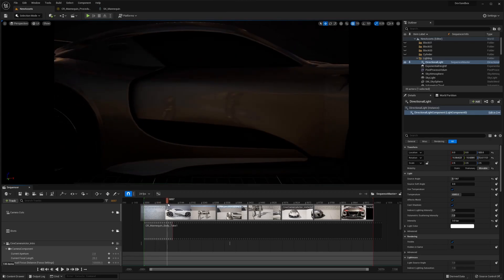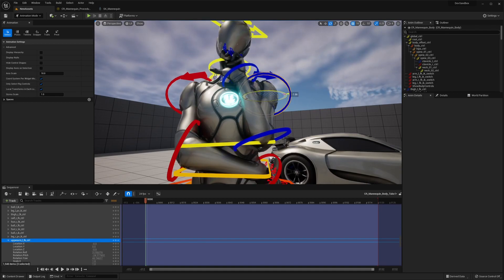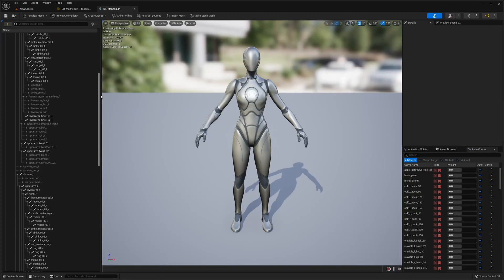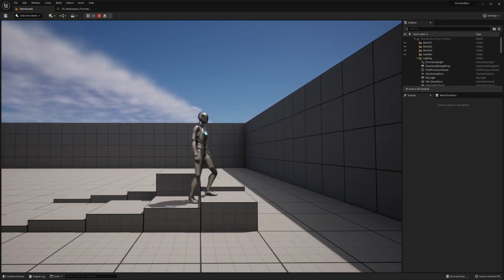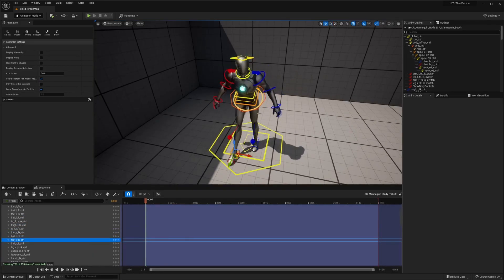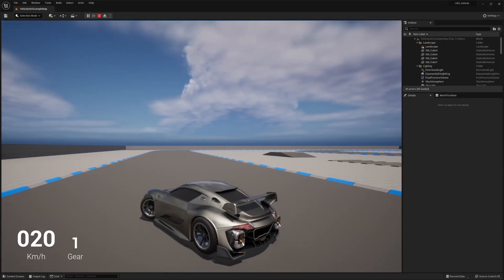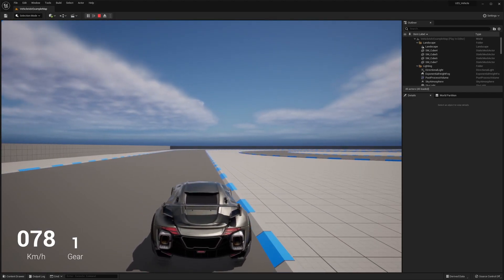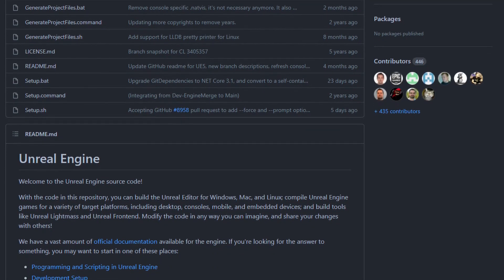New Mannequins and Sports Car in Unreal Engine 5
A massive update is coming to the Unreal Engine 5 templates! New mannequins, sports car, control rigs, and a whole lot more will be available soon.

The new mannequins come with many new features, such as new control rigs ready for rigging and procedural Foot IK. The Sports Car is a Chaos physics-enabled vehicle that uses a control rig and data assets for the wheels.

These refreshed assets, and their examples, will definitely be a boon for teaching developers how to use many of the new features found within Unreal Engine 5.

While these are currently only available via the ue5-main branch on the Unreal Engine Github repository, there is a high probability that these will be available by the official Unreal Engine 5 release. If not then, they will definitely be released in 5.1.

 Timestamps
00:00 - Intro
00:09 - Cinematic
00:39 - Cinematic Details
01:01 - Mannequin Details
02:03 - Sports Car
02:28 - When they will be available
02:41 - Outro